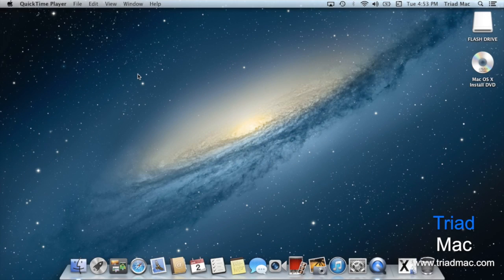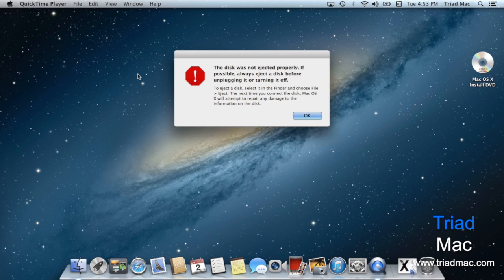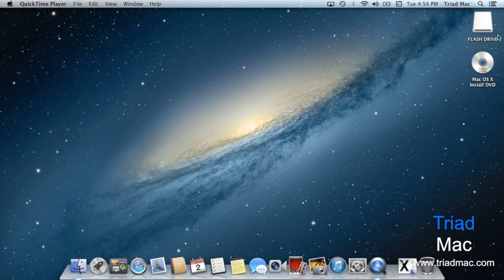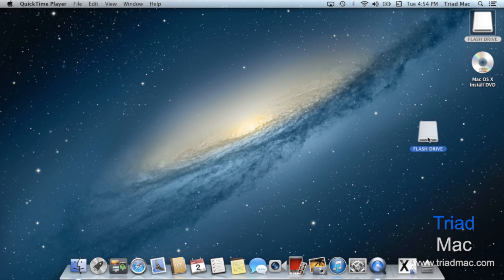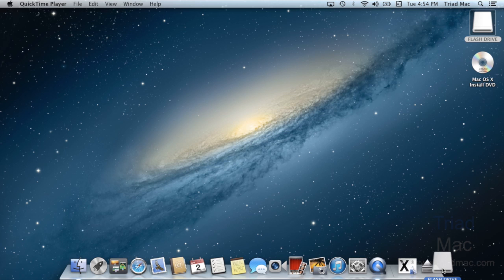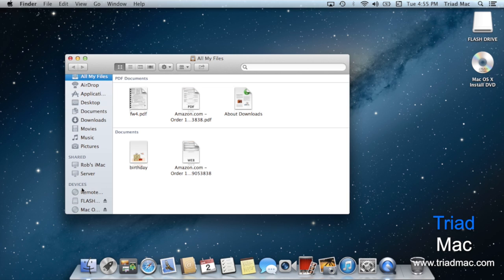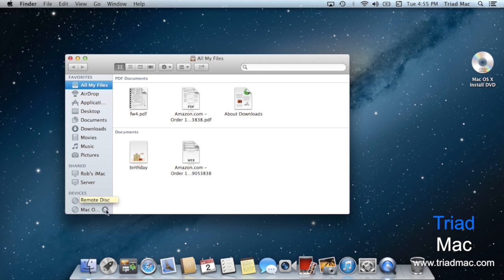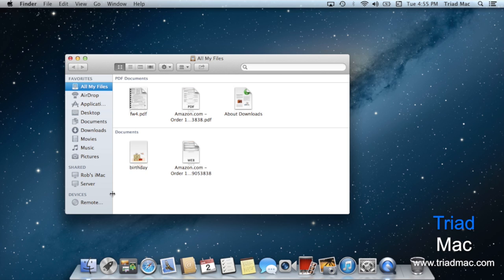Eject Media From Your Mac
Quick Tips Week 13: Eject Media From Your Mac.